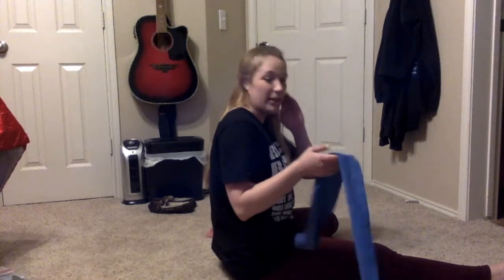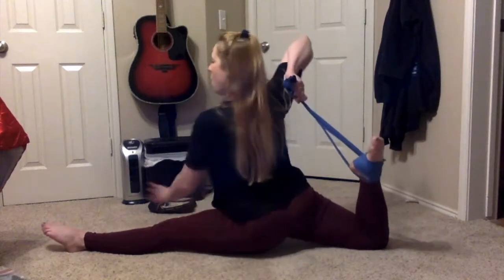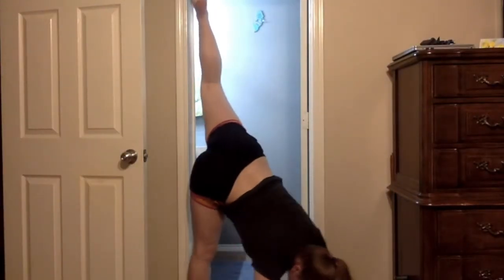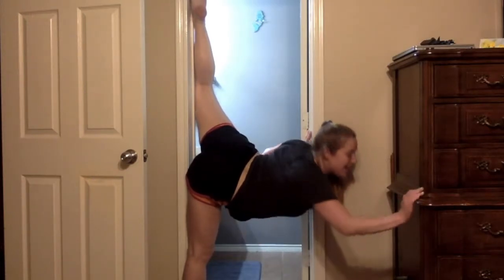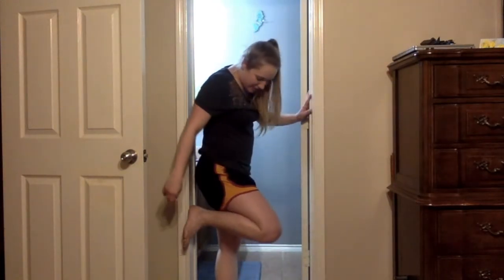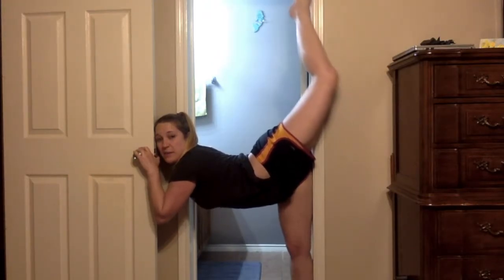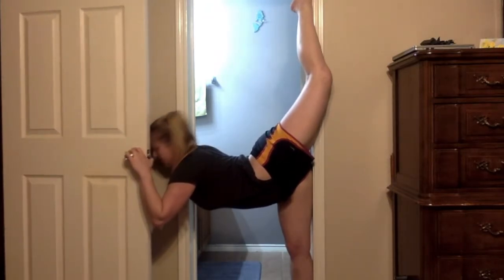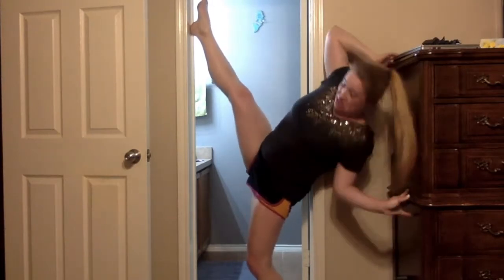Trying to get my needle back *FAIL*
My failed diary to getting my needle back- when in quarantine LAST YEAR! 😂 😂